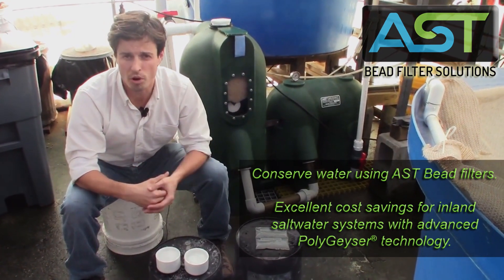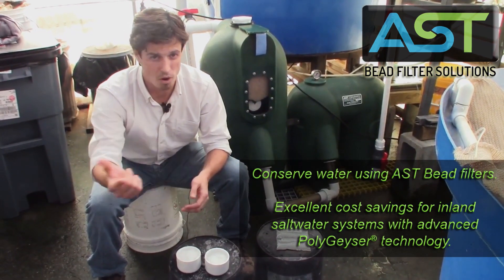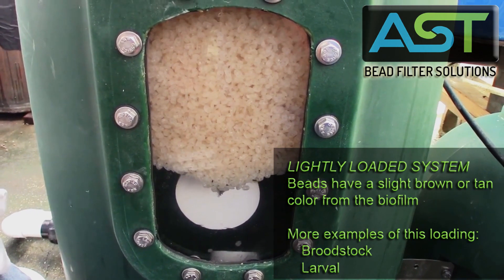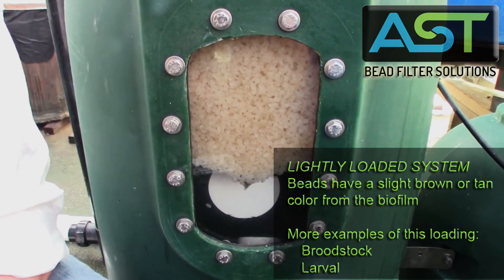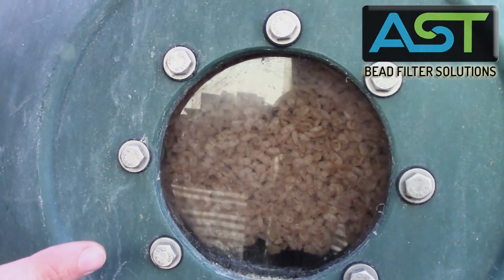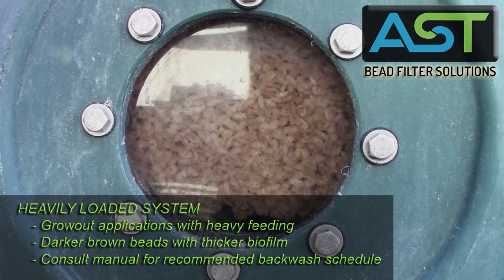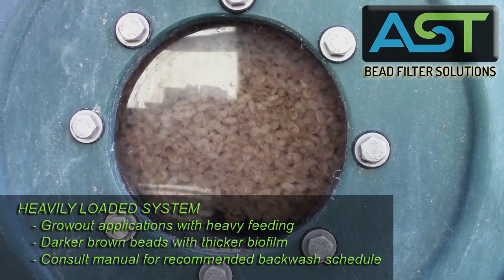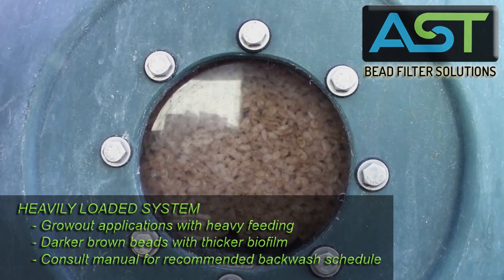All About Bead Media: Part 2 Sand filter Comparison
Join Paul today as he reviews some of the key differences between sand filters and bead filters. Also, see multiple systems in action, and how the loading of the system affects the color of the acclimated beads.